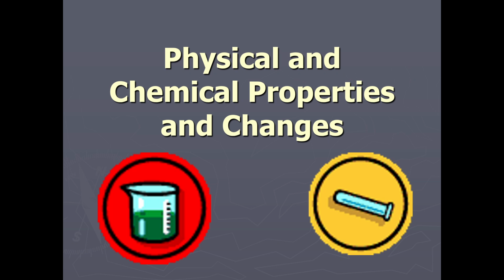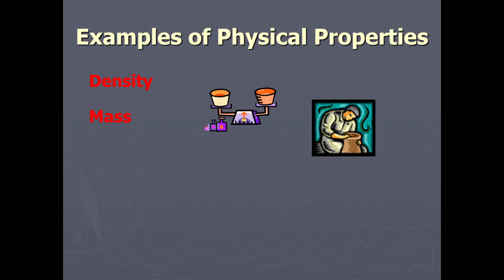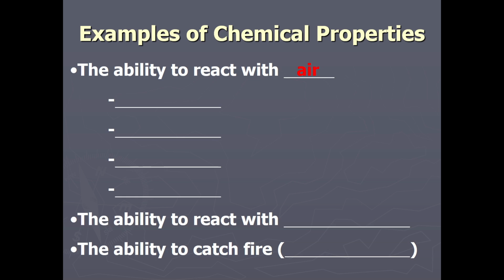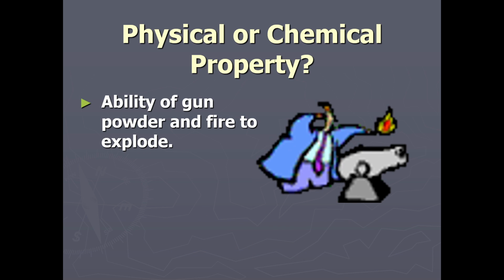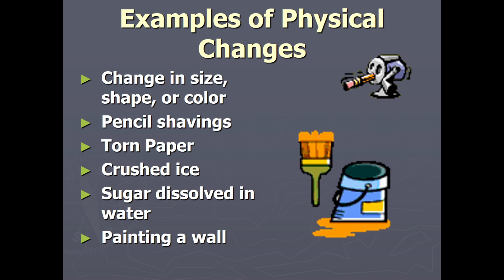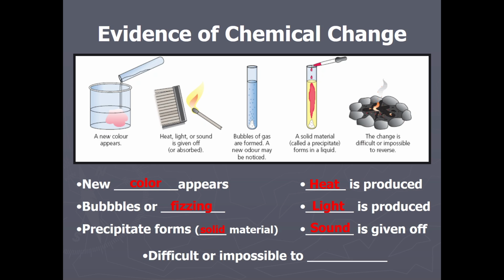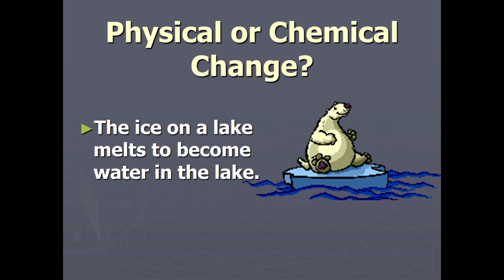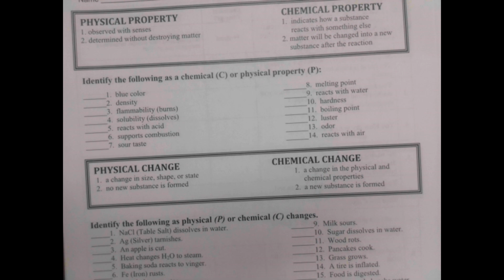[2021/01/05] (09:43:43) 03-IPC: Physical vs Chemical Properties/Changes